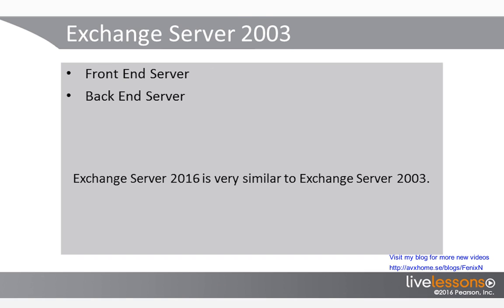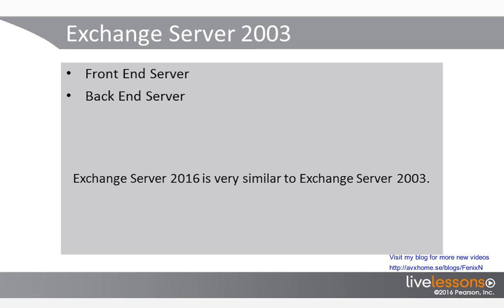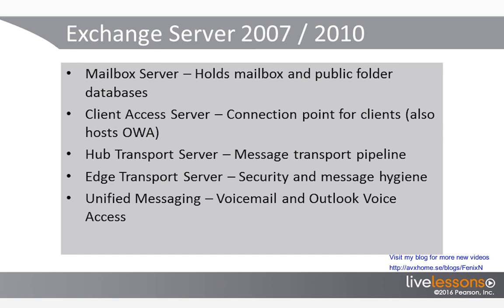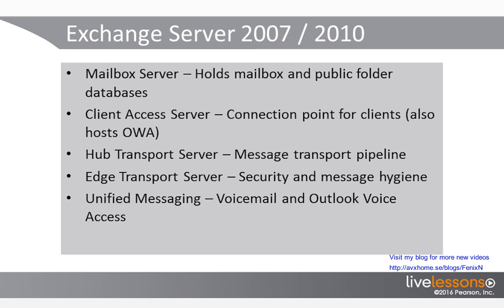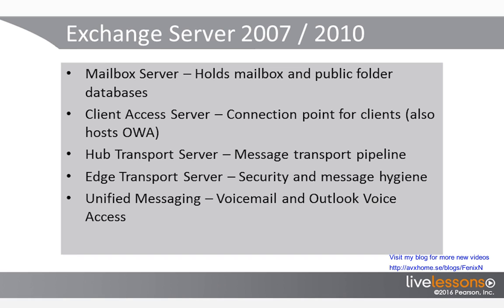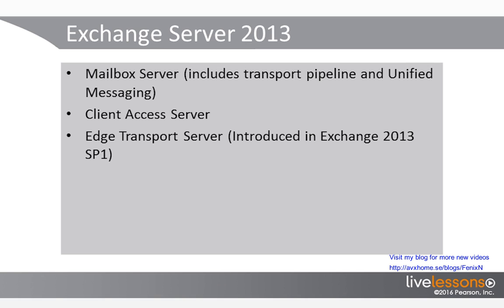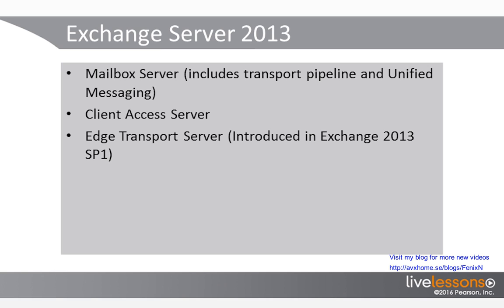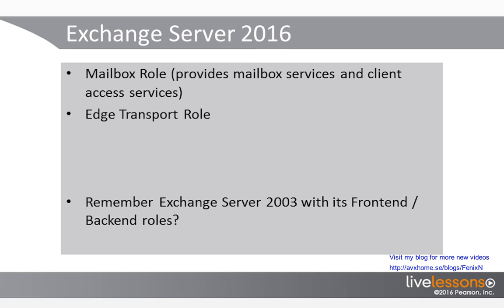1 2 The Exchange Server Architecture